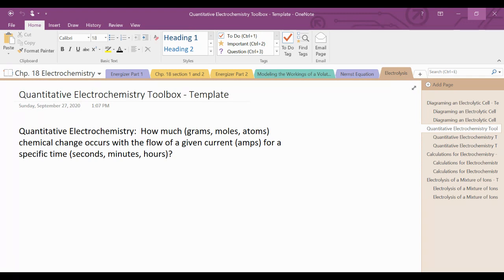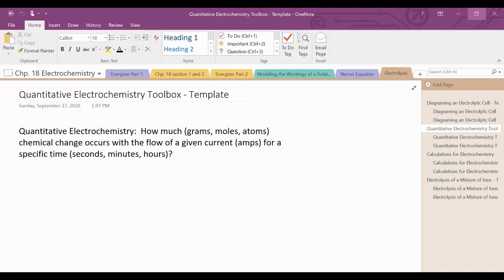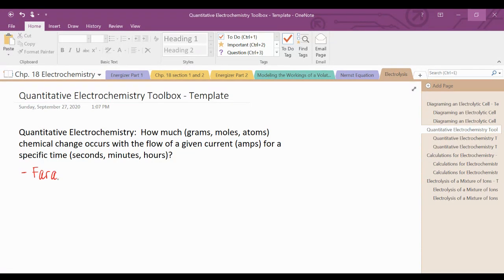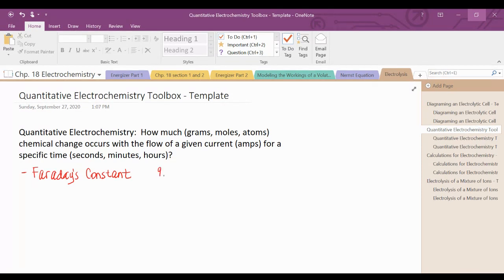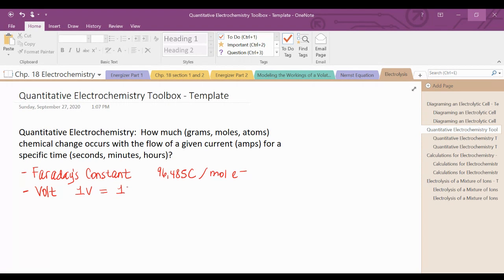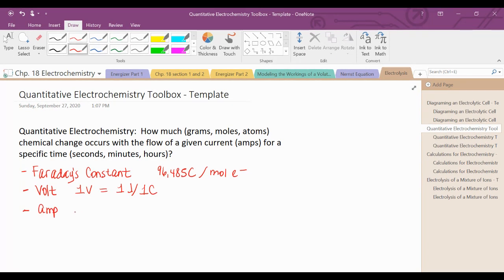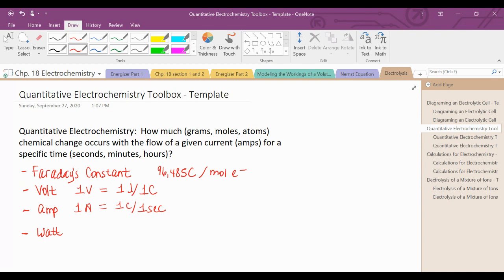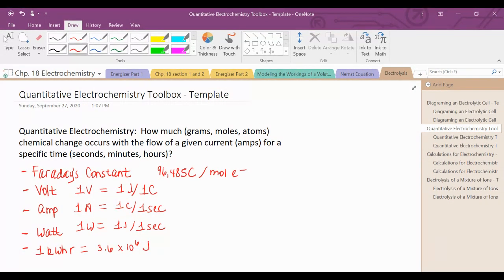Quantitative Electrochemistry Toolbox